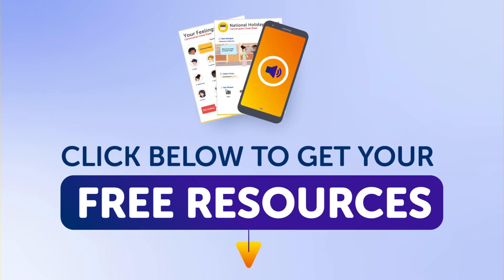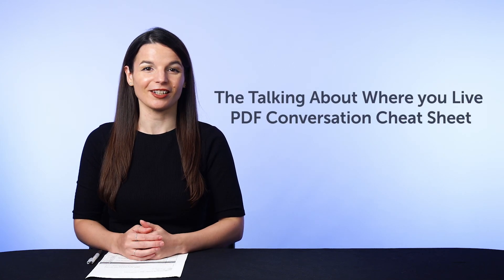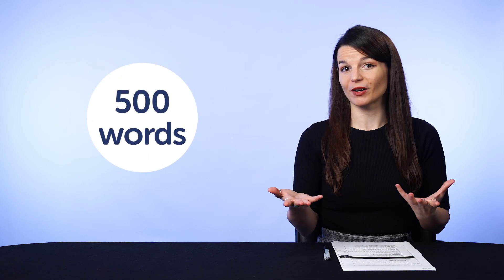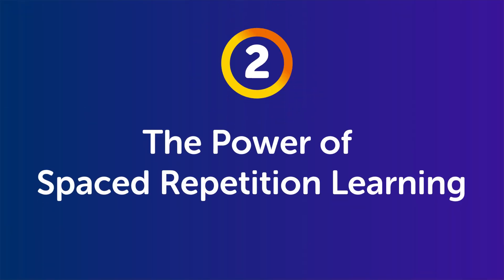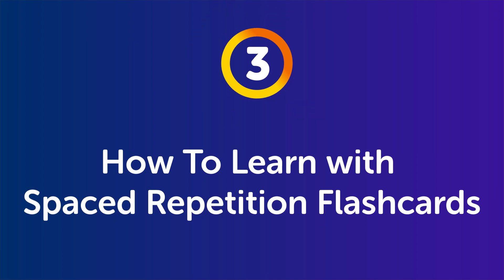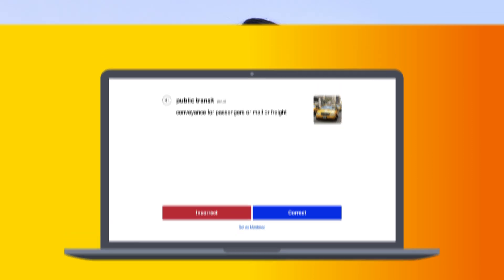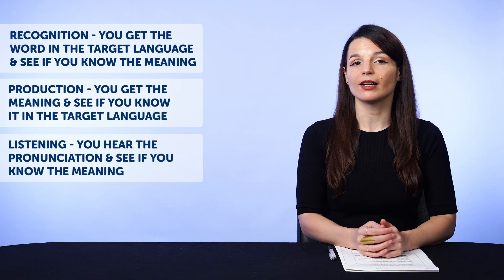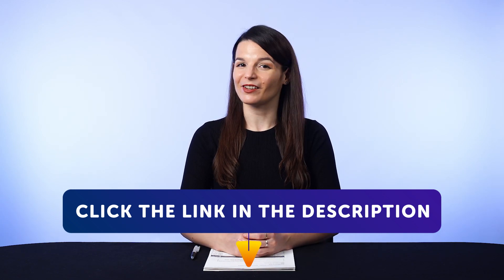The Game-changing Tool to Remember Words for Good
← Here is your fast track to fluency, get you FREE gifts now.

This is your Turkish Monthly Review, in this video you will learn the secret of successful language learning! Also you will discover what new features and updates have occured on our website and what are the resources you can get for free on TurkishClass101.com this month!
Whether you are an absolute beginner or an advanced learner, this video is made for you as we give you the best learning tips and strategies. This is THE place to start if you want to start or improve your Turkish learning strategy.